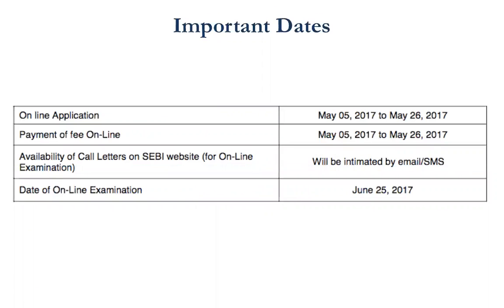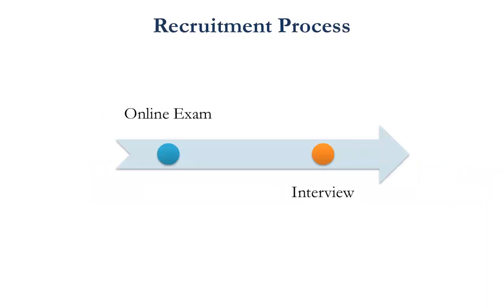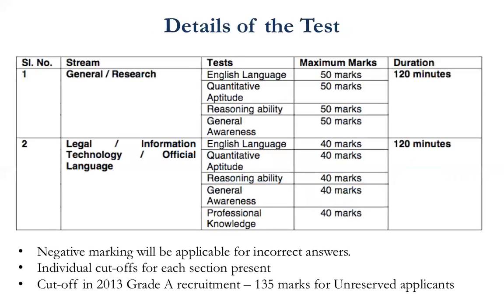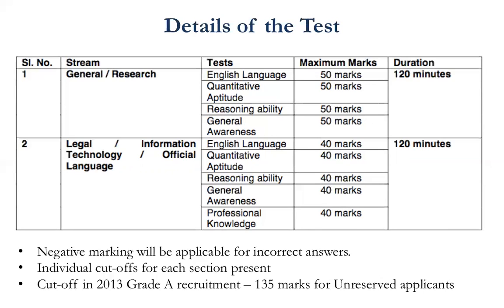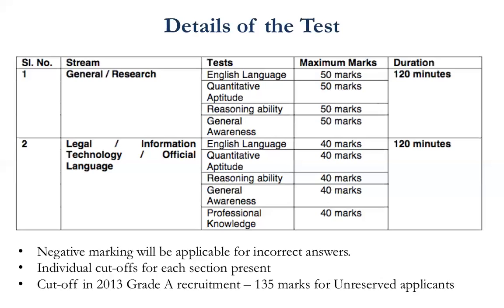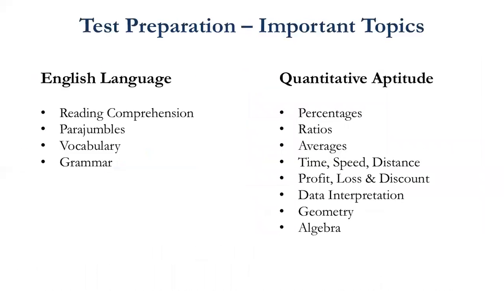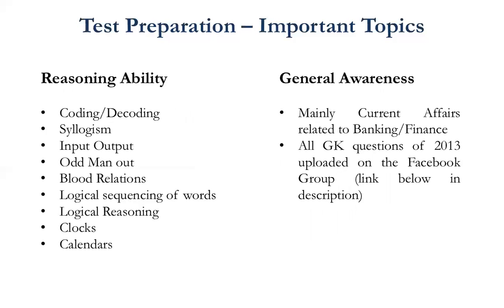SEBI Grade A Officer Recruitment 2017 - Details and Preparation Tips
Watch this video to understand the details of the SEBI Grade A Recruitment Process - 2017. Also understand the preparation process and the key topics pertaining to this exam.

Join the dedicated Facebook group for SEBI applicants and get your doubts cleared

Want to practice for the exam?